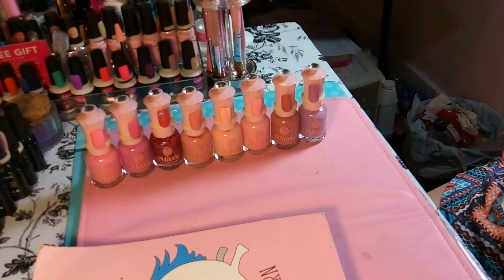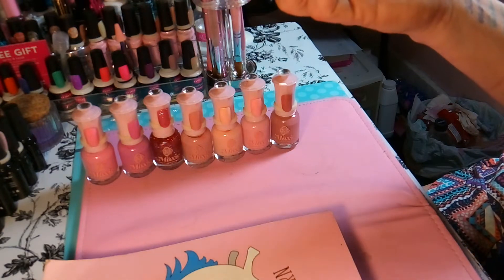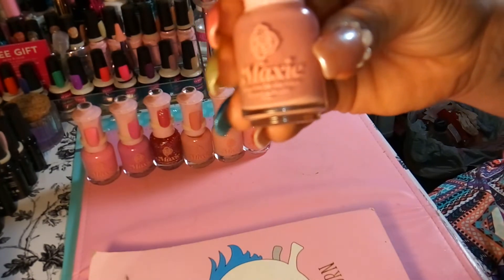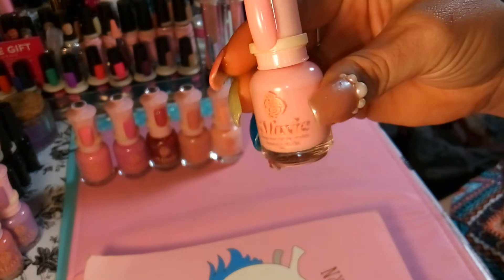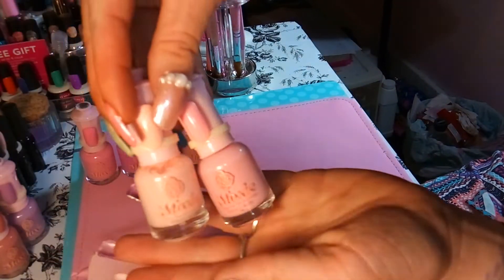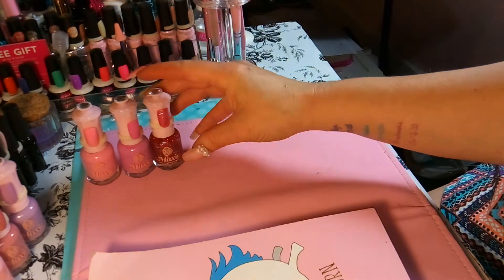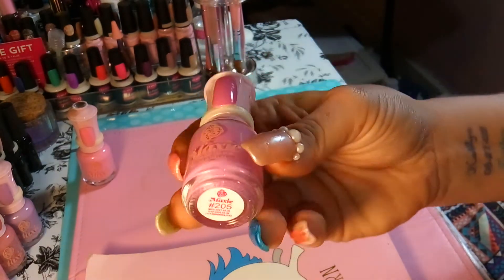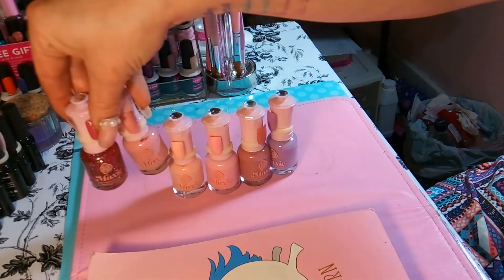Enailcoutour MAXIE GEL LIKE POLISH swatches and review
Today I am sharing 8 new polishes that I just got a few weeks ago..And these polishes are called MAXIE lamp-free gel like polish 10ml. size bottles.. And the polishes were a $1.00 a bottle so go get some of these polishes these are very pretty and great coverage and these polishes really do dry fast and I'm not just saying this everything I have shown in my videos are my honest opinion and I have purchased everything with my own $.. And the first one is #012,#025,#042#047,#048#071,#205& the last one is #206 and most of these polishes are shades of pinks and some purples.. I hope you enjoy this swatch video and hit like and Subscribe and hit the bell for more videos to watch..thanks have a great day